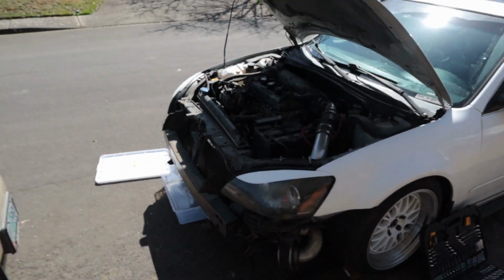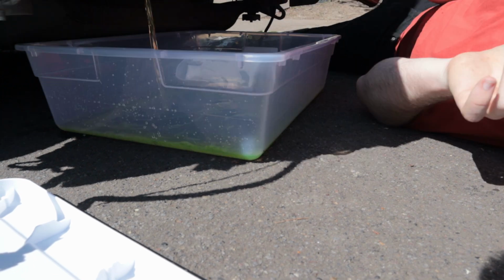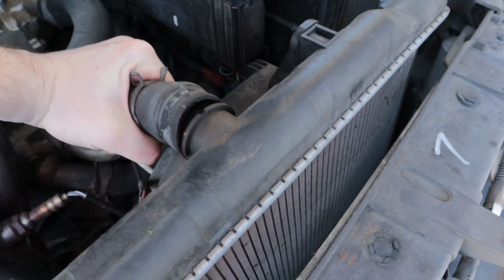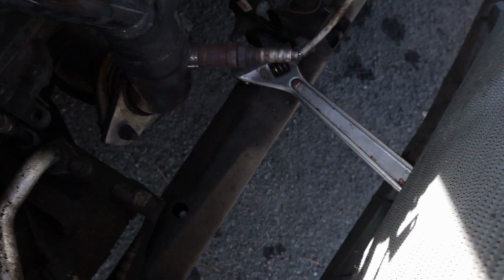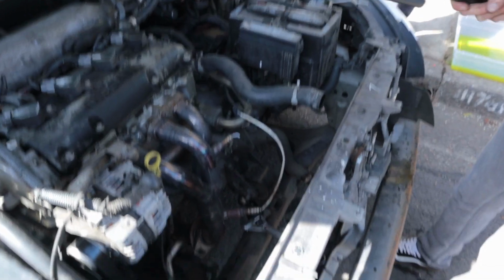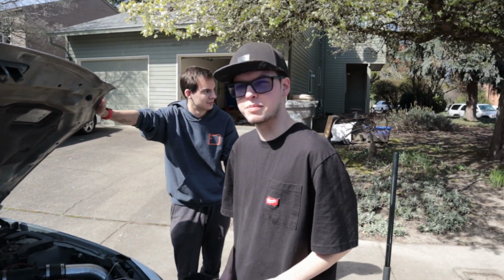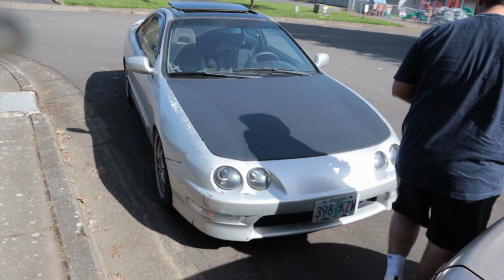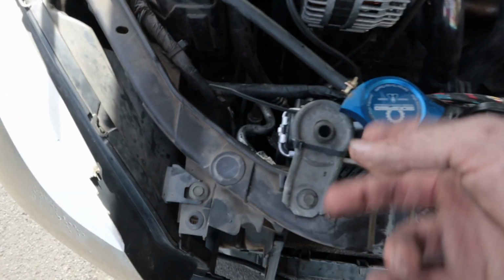This wasn't supposed to happen...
- Add me on Snapchat @kaidanodom